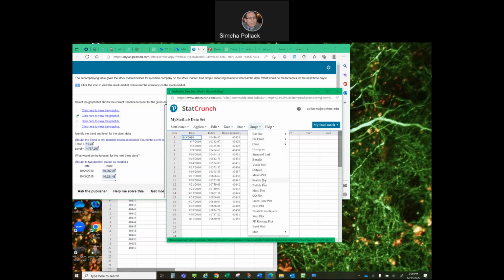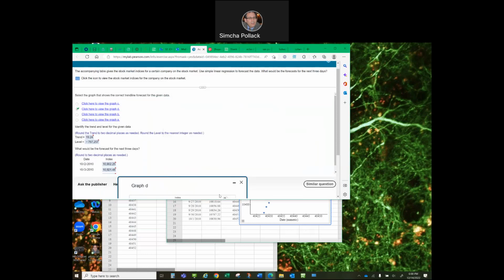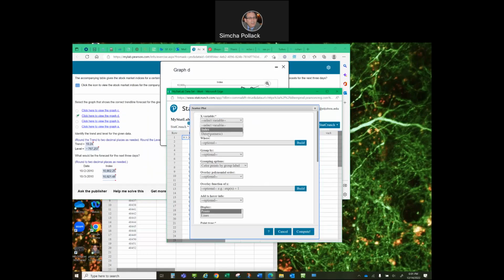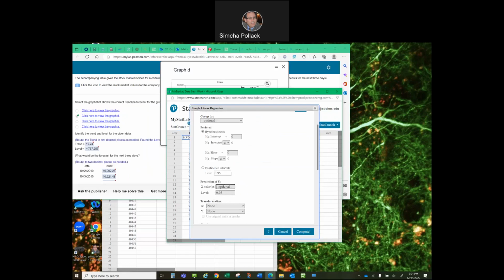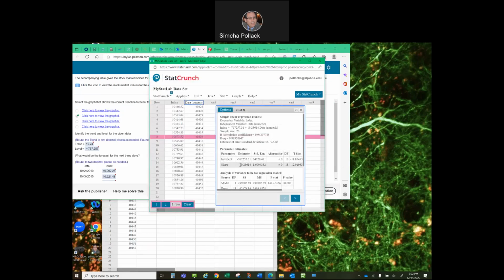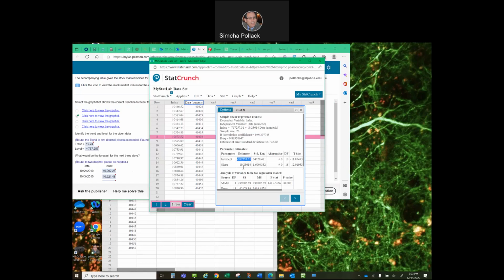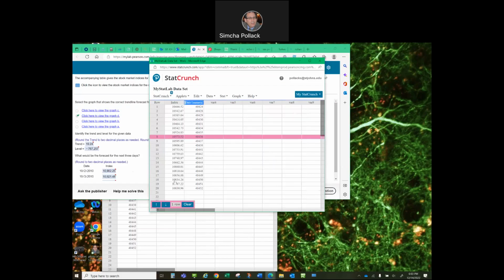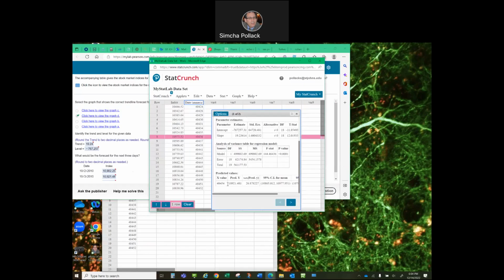Evans 3rd Ed. Chapter 09, Example 03 - 020221214 2257 1